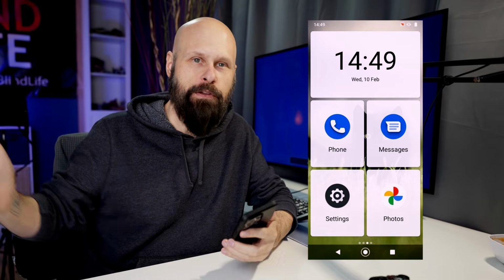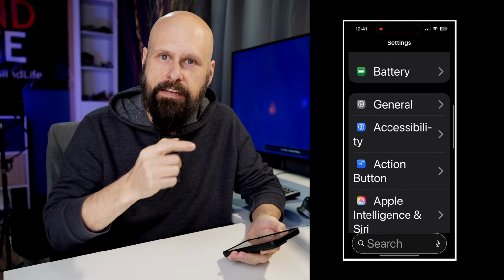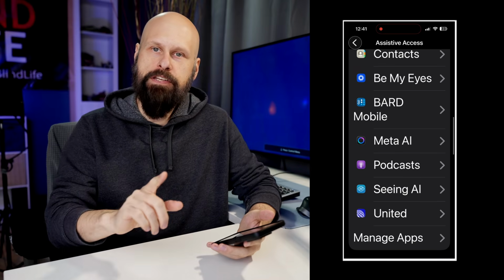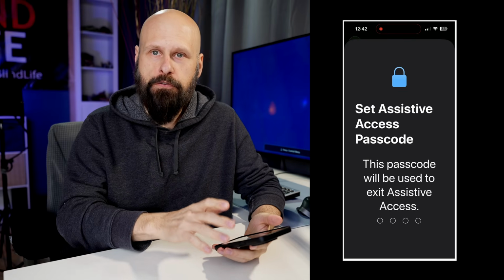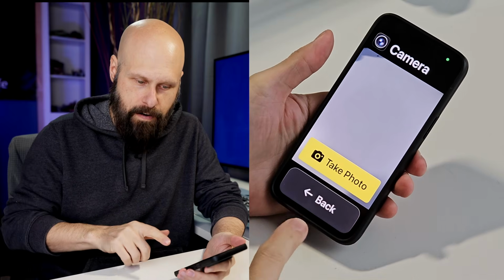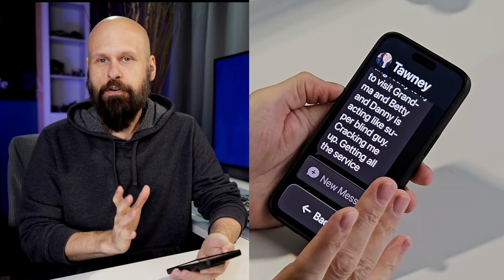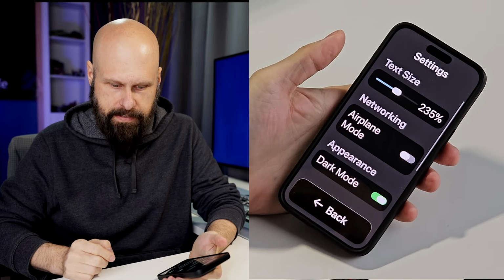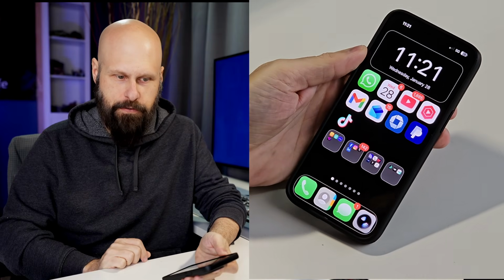Easy Mode On An iPhon Or iPad: How To Use Assistive Access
Apple’s Assistive Access on iPhone and iPad is designed to simplify the smartphone experience with large, easy-to-read buttons and a streamlined interface. In this video, I walk through how to turn Assistive Access on, set it up, explore key features, and turn it off when needed. This is a great solution for people with visual impairments, seniors, or anyone who wants a simpler, less overwhelming iOS experience.

Mailing address:
4101 Tates Creek Centre Dr.

SHOPPING
Recommended Amazon products, Low vision shirts, Recommended audiobooks: